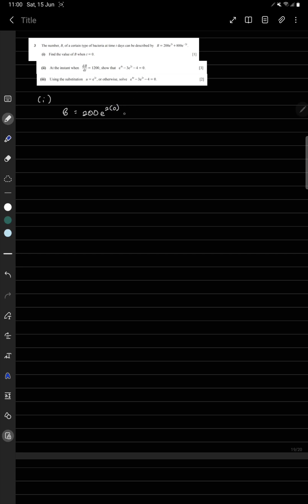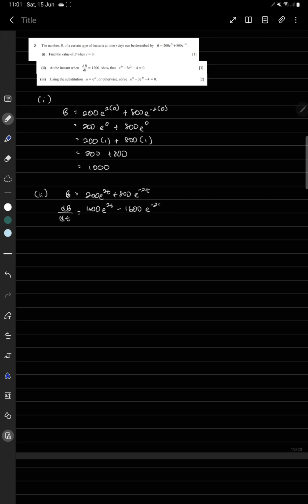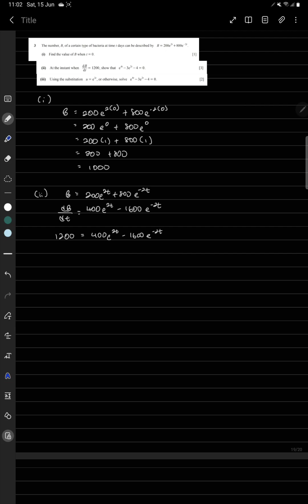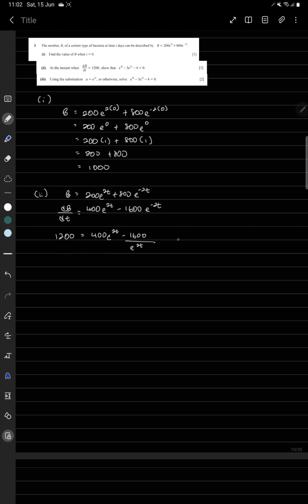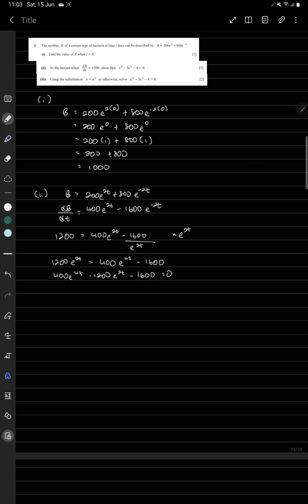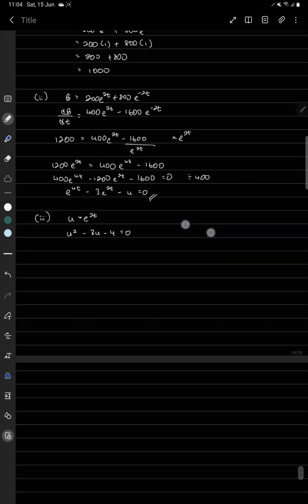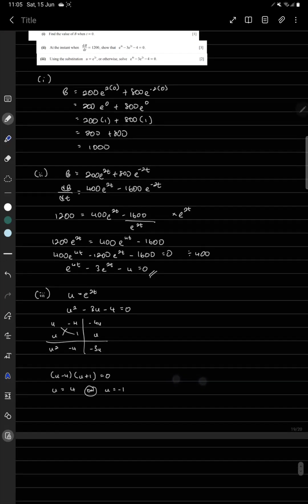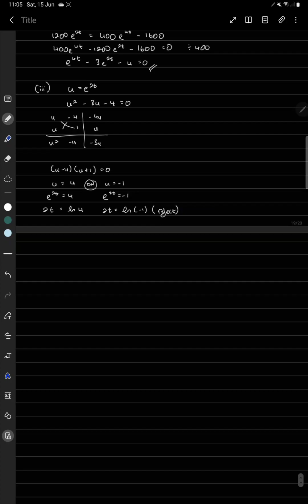4037_s19_qp_12 (Question 3)